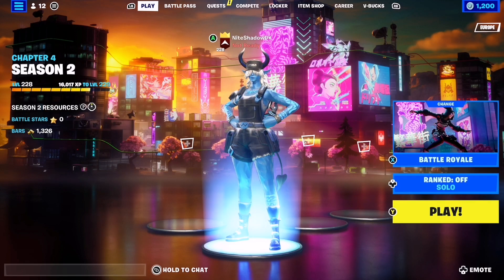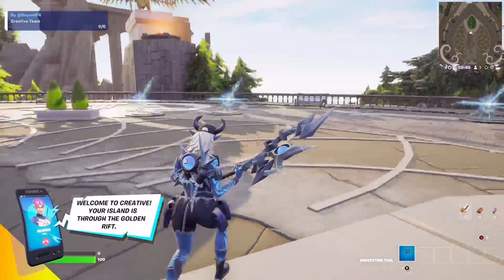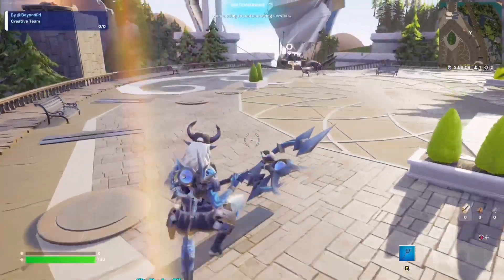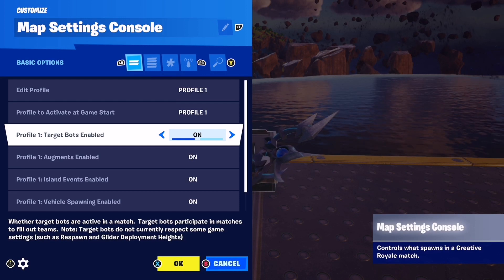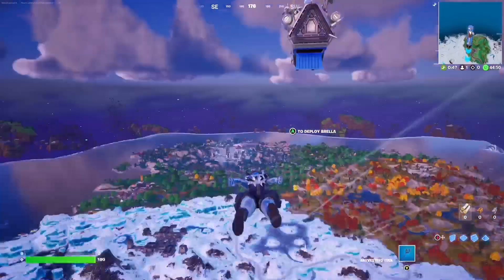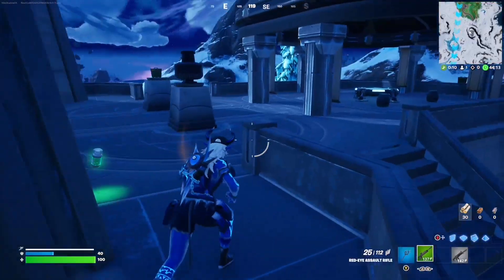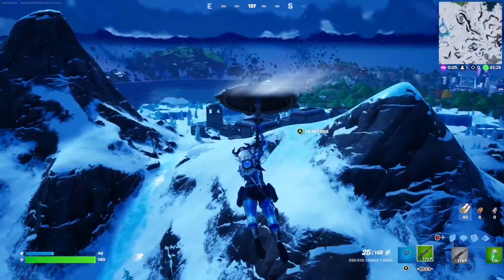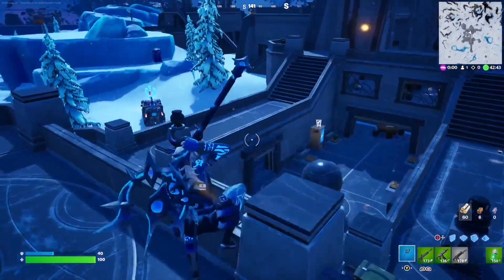(Vaulted) Explore The Battle Royale Island with Storm/Bots on/off. Your own Battle Lab/Bot Lobby🙂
Explore The Battle Royale Island with Storm/Bots on/off. Good when Season 3 drops to get a hang of it: New Map, Weapons, Items etc. Update for a former video I have made, because there has been some menu changes.